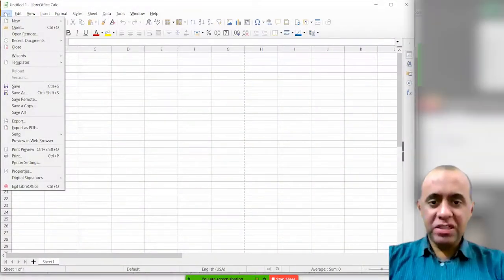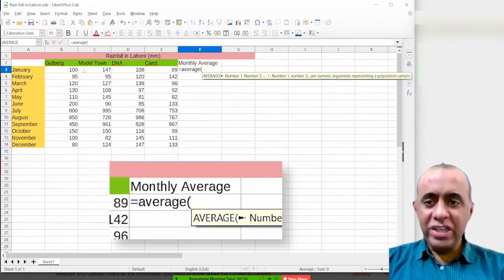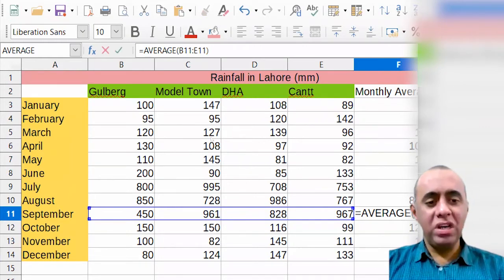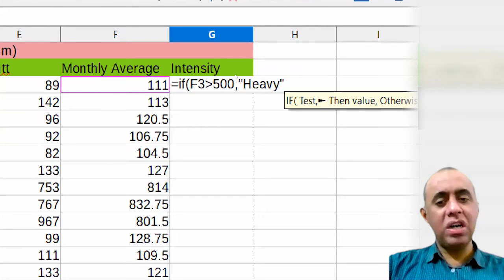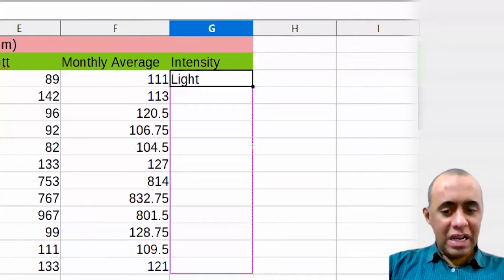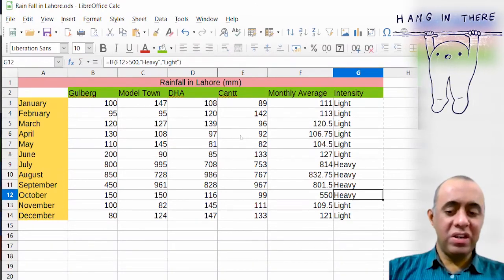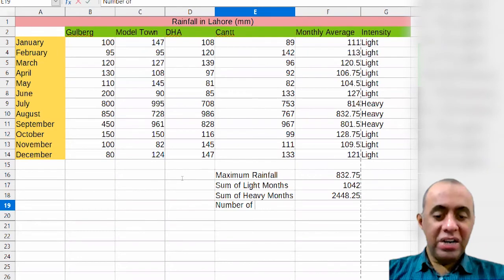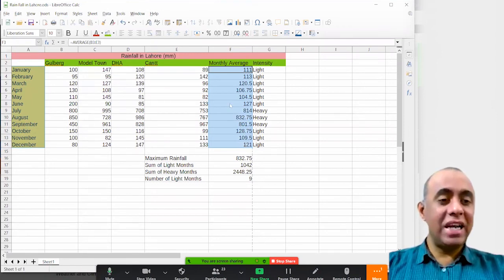Practice Example, Formulas and Functions in Spreadsheets | Libre Calc Tutorial, Exercise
Spreadsheet Lab8 p1, Calc basics spreadsheet formulas and functions

0:00 Introduction

Video Details: Intro to computing, Introduction to computers, open office, word processing, open source office software, presentation software, spreadsheet, ms office, Microsoft office

Domain: Computer Science

Course: Introduction to Computing
Channel: Solving Skills
Author: Muhammad Salman Chaudhry